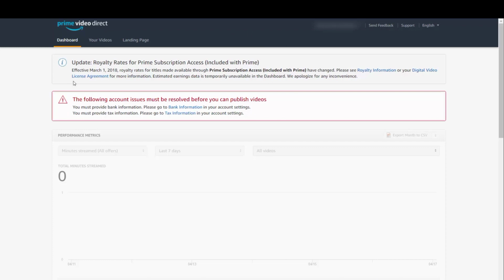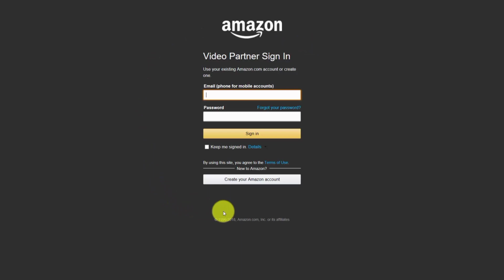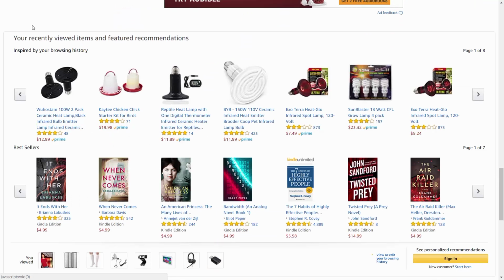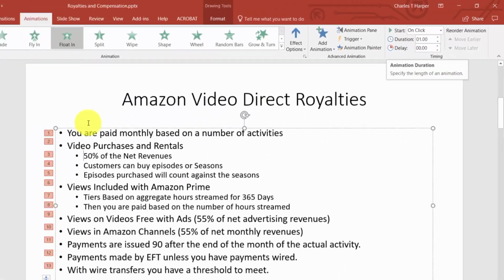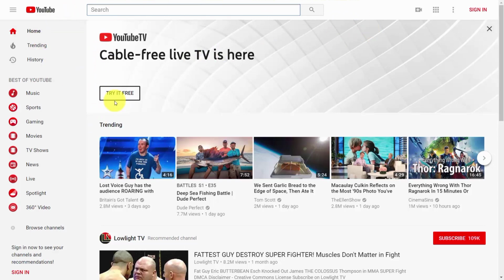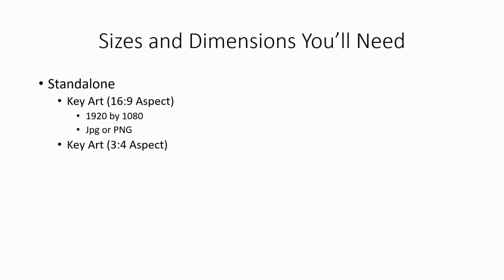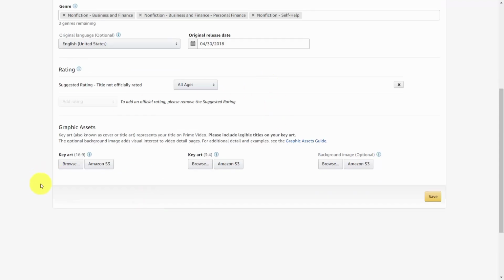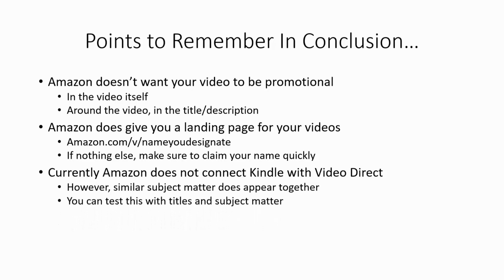How to amazon prime video ditect/amazon ditect/work from home job/earn money easily||amazonjobs #